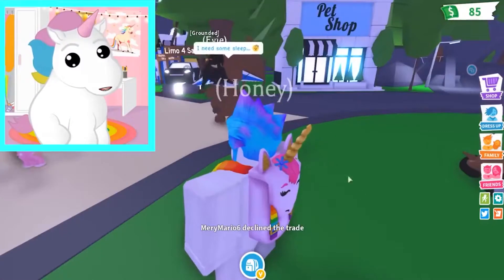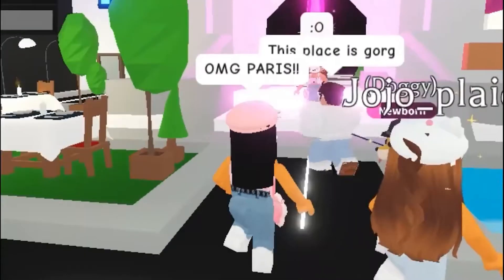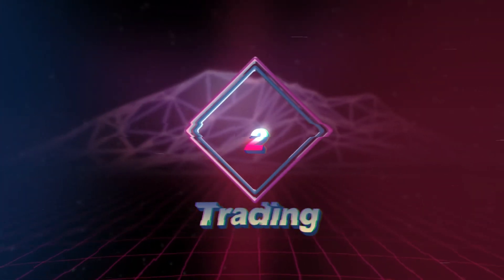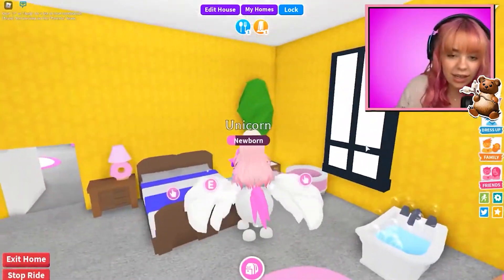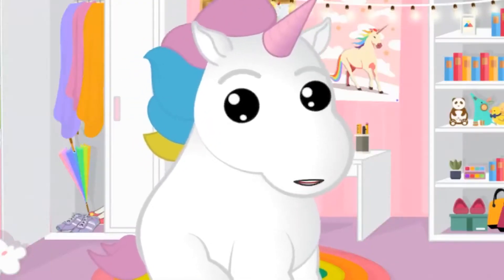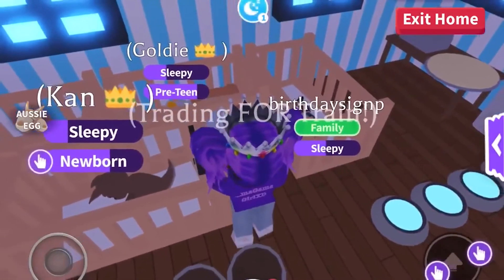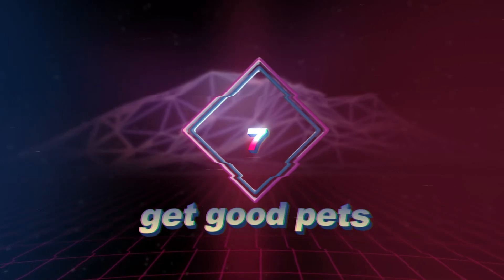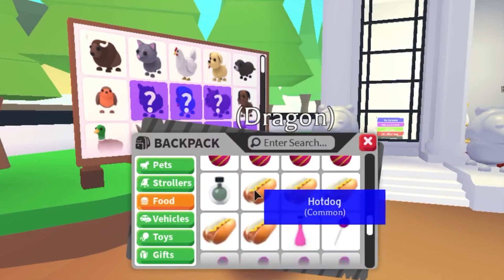How To Become A Pro In Roblox Adopt Me!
This Is How To Become A Pro In Roblox Adopt Me!